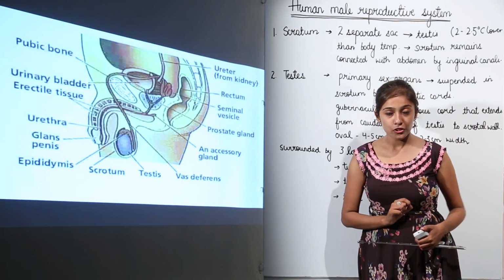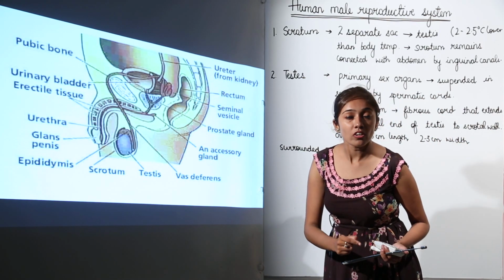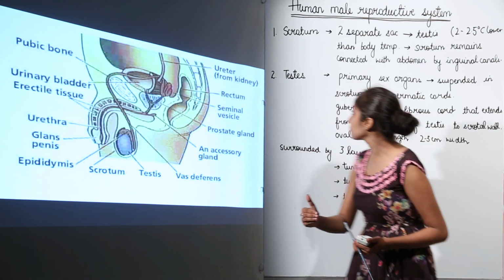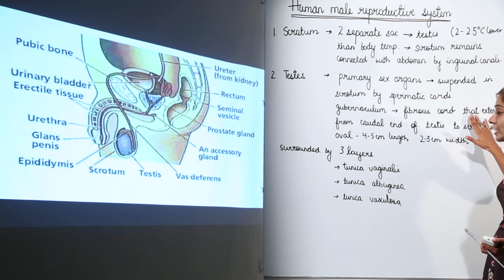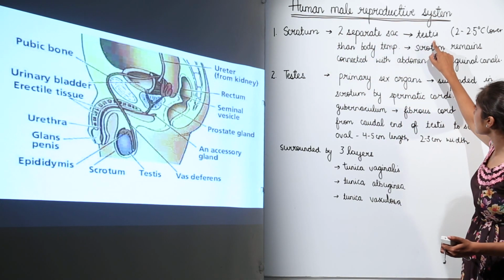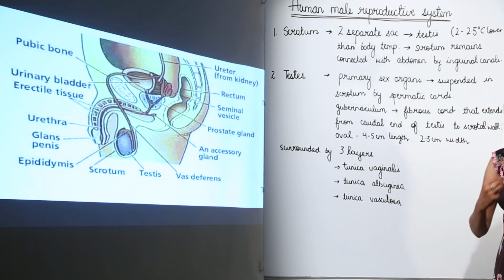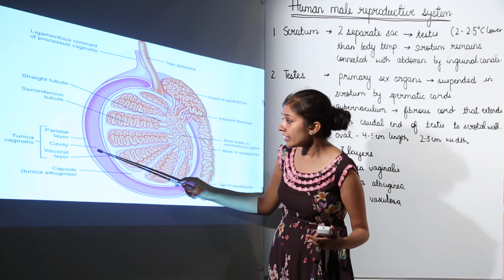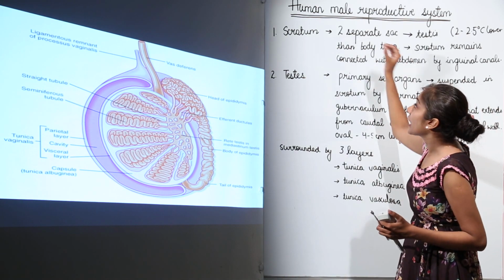ICSE l CLASS 10 l BIOLOGY l CHAPTER 12 l REPRODUCTIVE SYSTEM l Human male reproductive system l L8